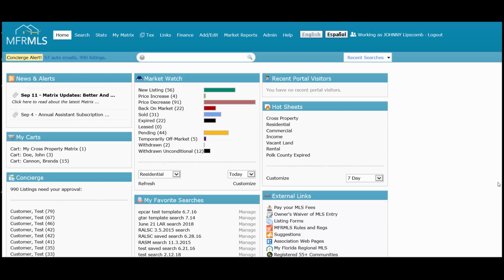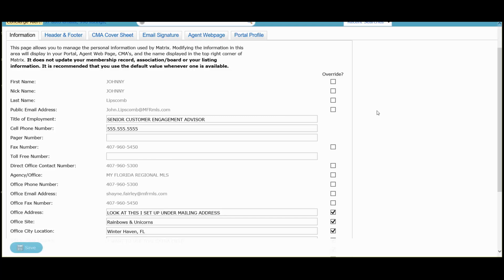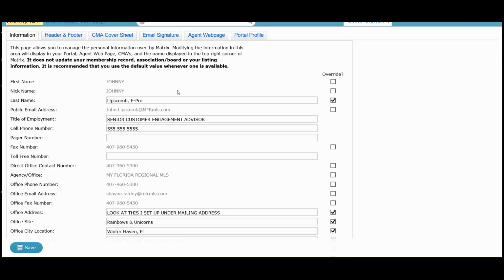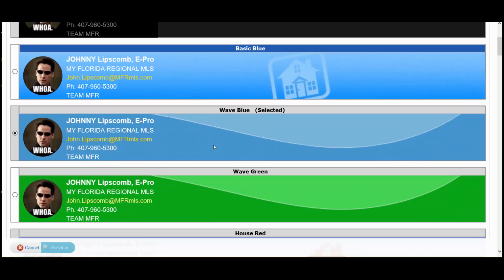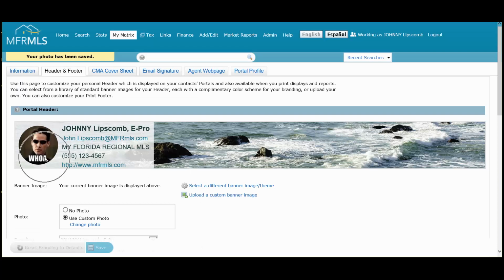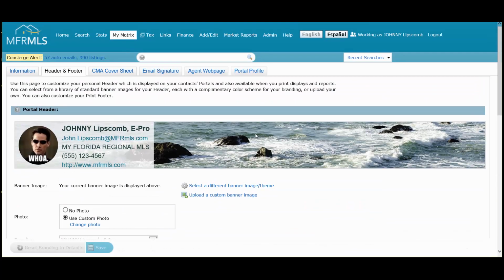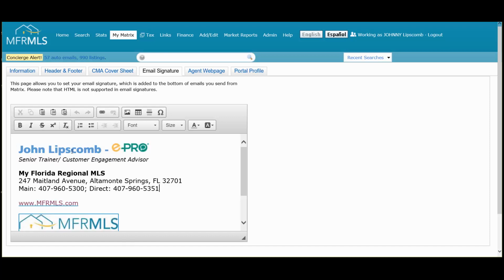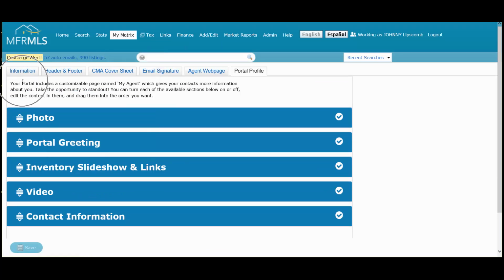Personalizing Matrix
Description